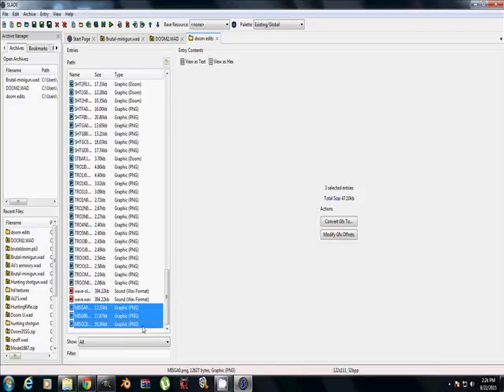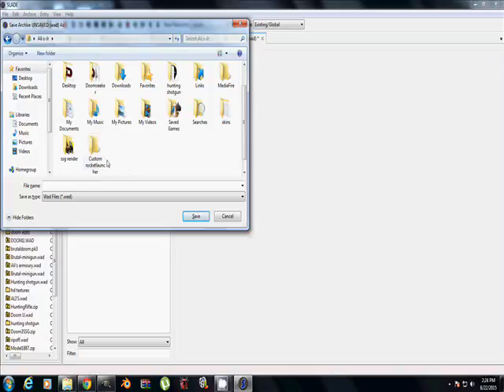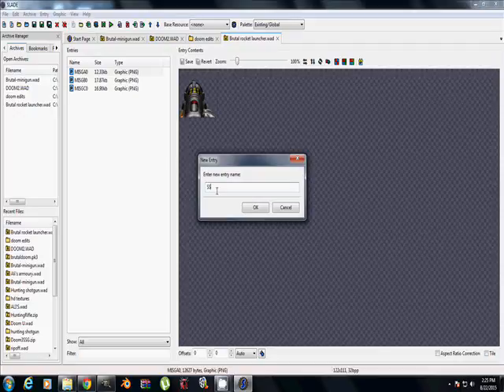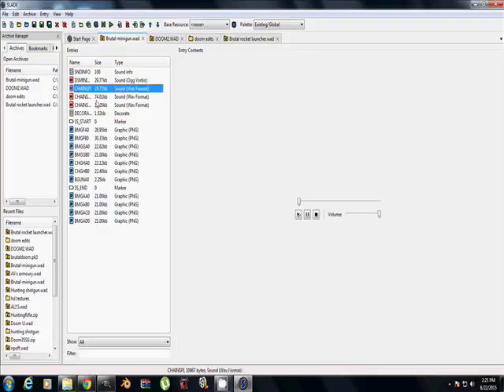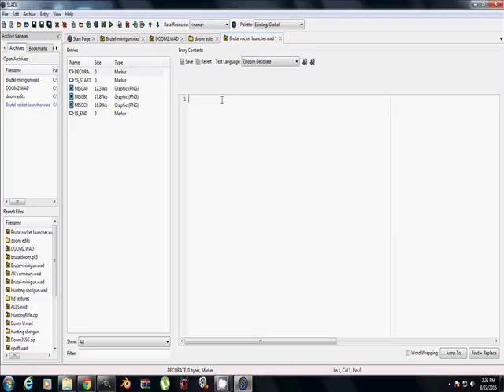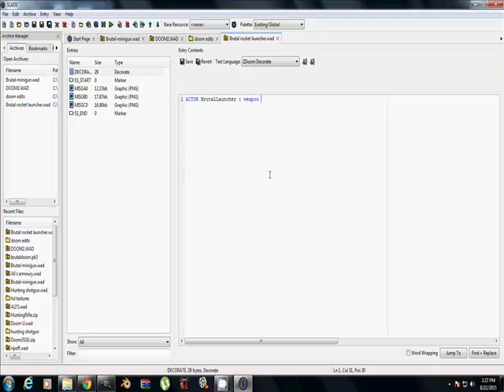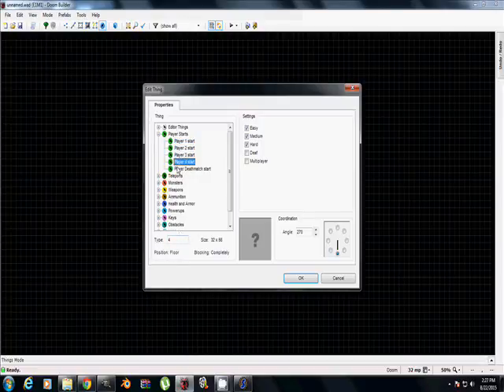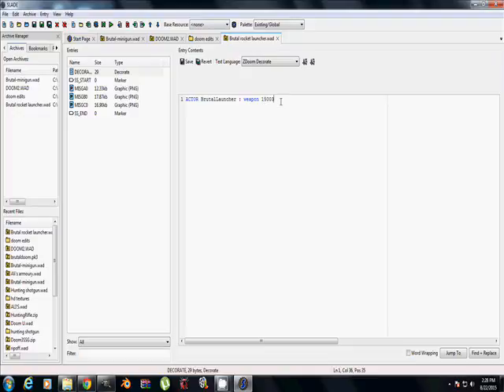Custom doom weapon tutorial part 3 scripting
This part is about decorate files, they turn in object into an actual object.